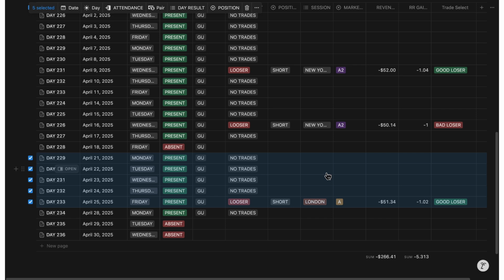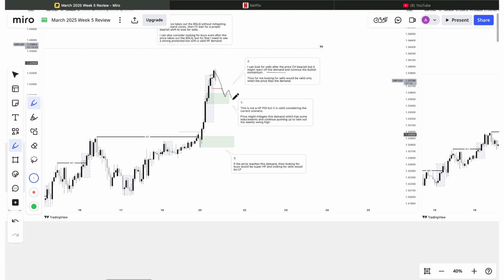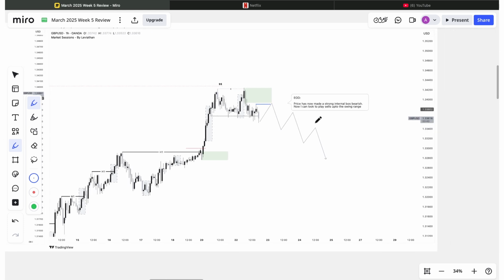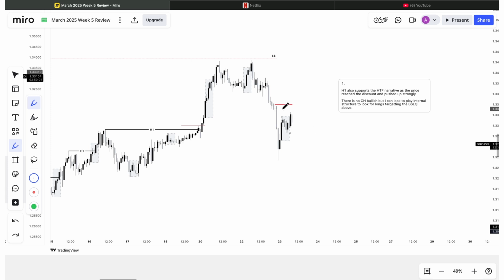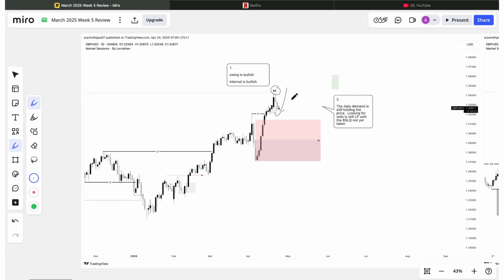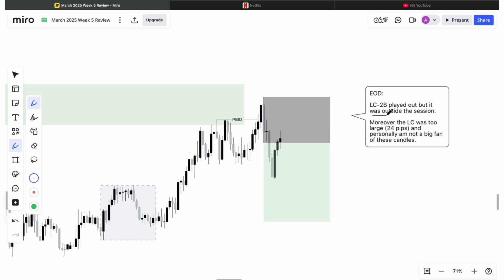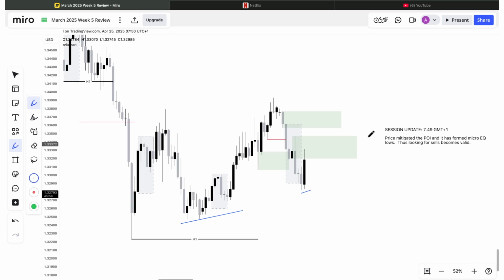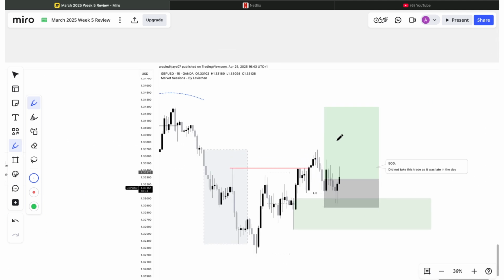Week 8 2025 April